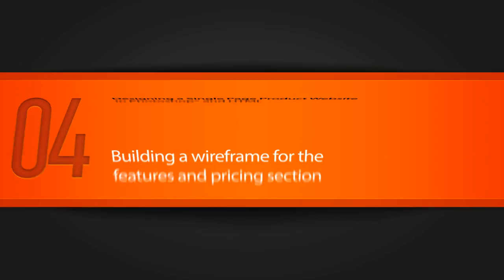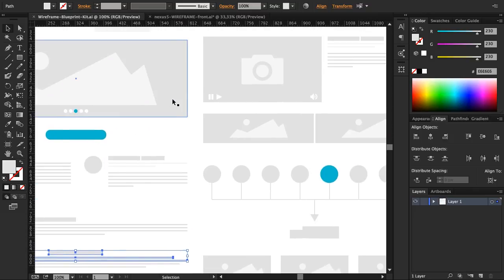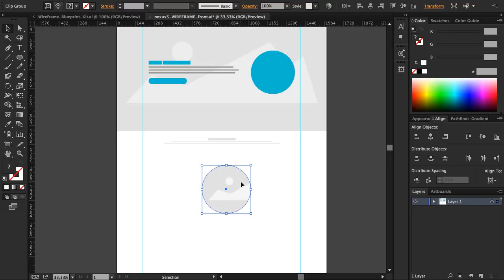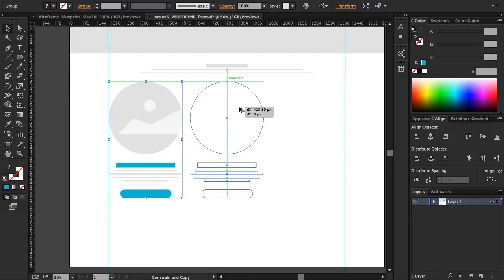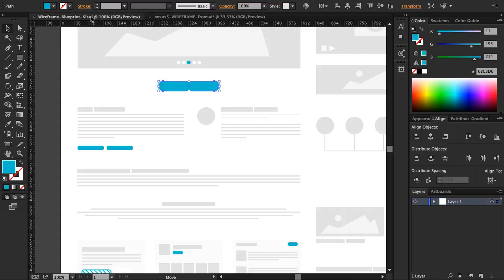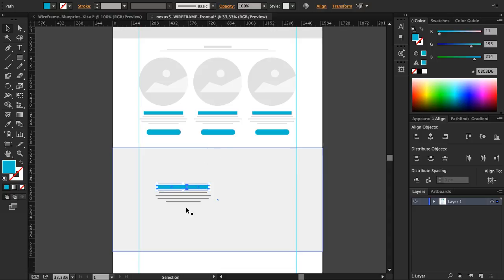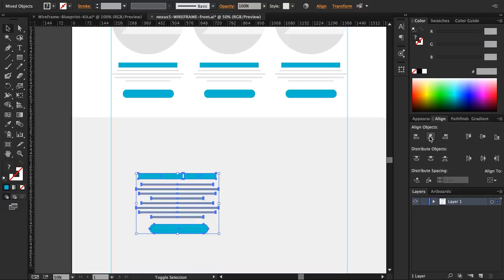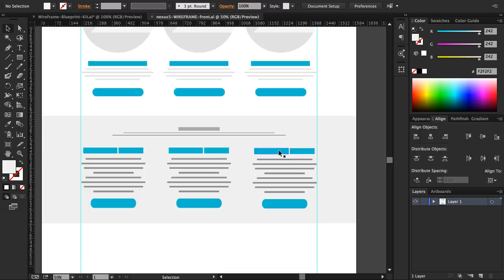4 Building a wireframe for the features and pricing section